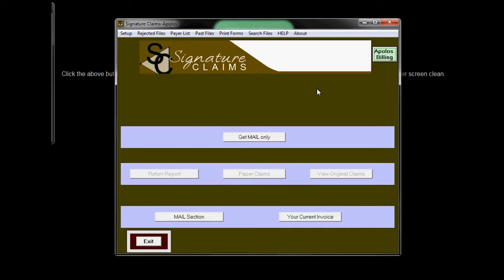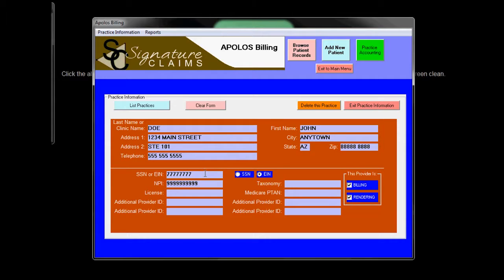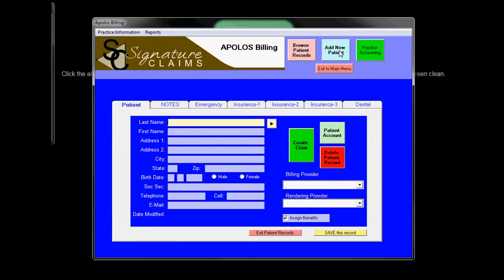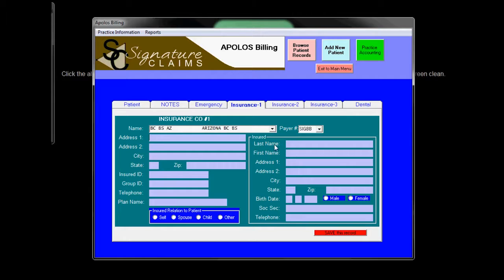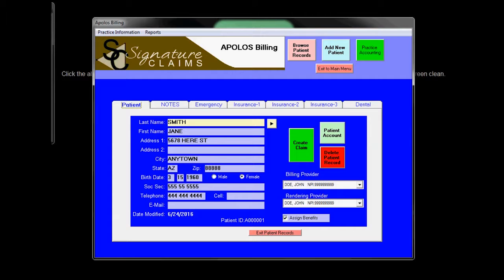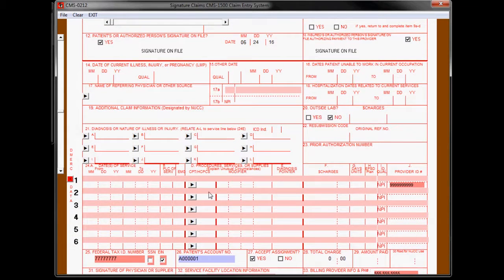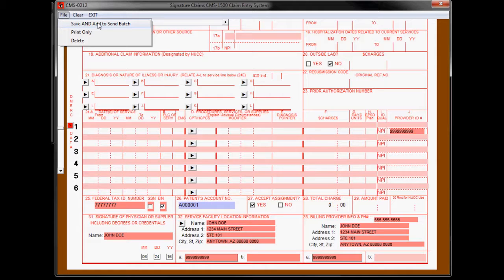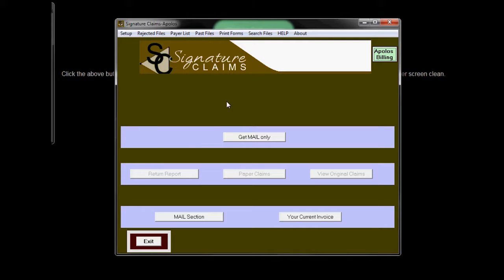HCFA1500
Filling out the HCFA form with the Signature Claims software